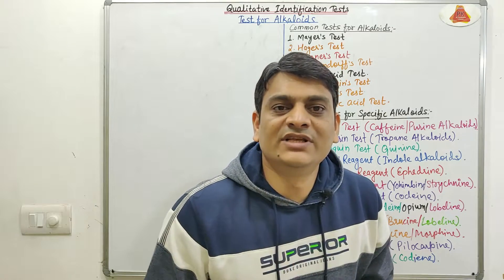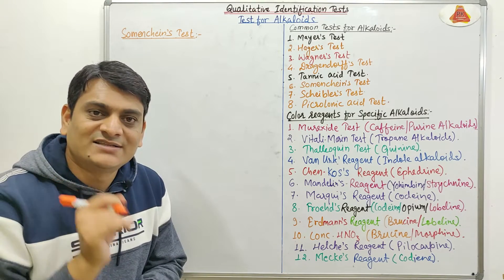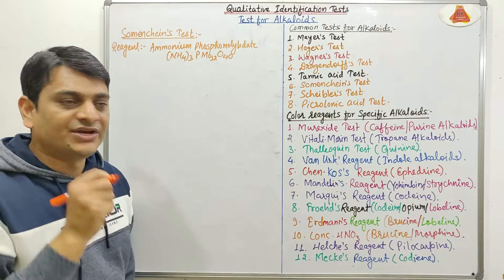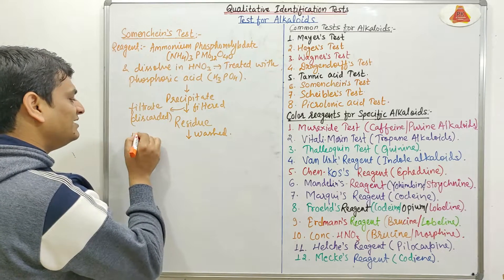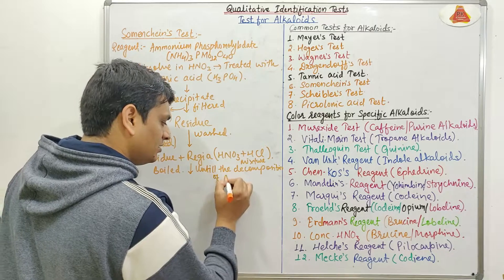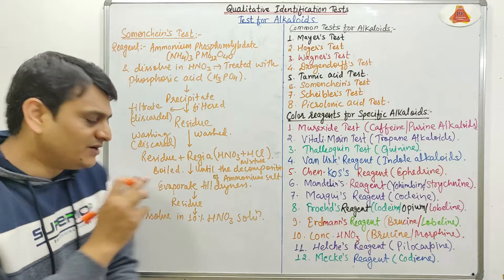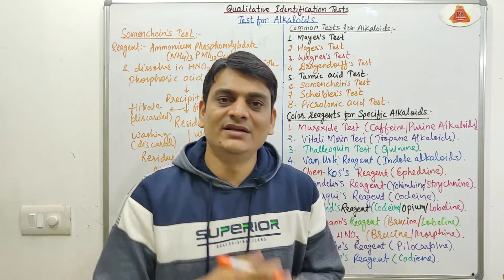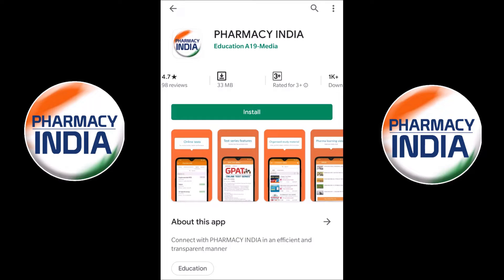Part 6: Identification tests for Alkaloids | Somenchein's Test | Phytochemical Tests